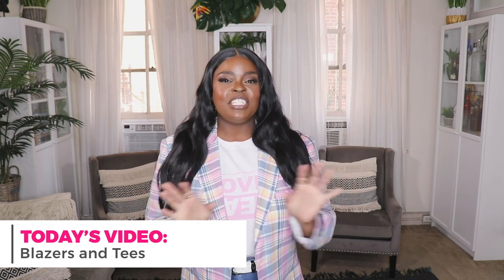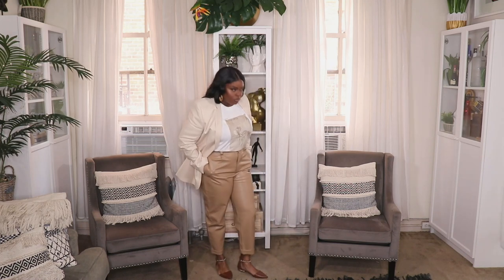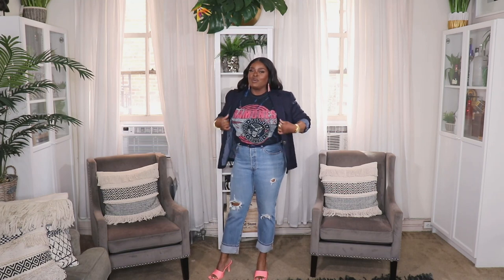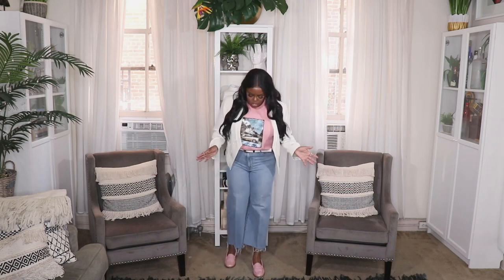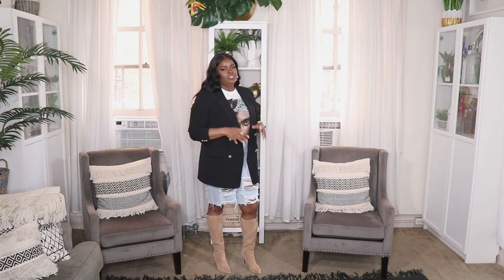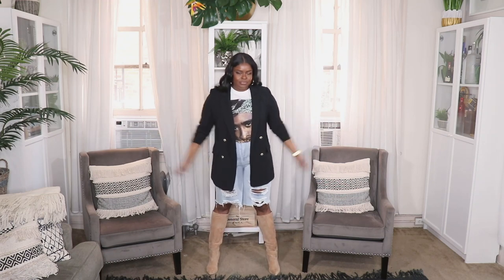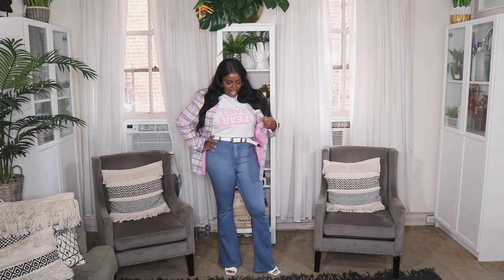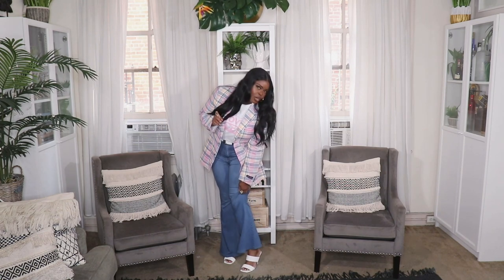HOW TO STYLE BLAZERS AND TEES (11 COMBINATIONS)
🔸🔸FOLLOW ME🔸🔸

🔸POSHMARK: @tenwaystowearit

Hi Everyone,
In today's styling video I'm sharing my ideas on how to pair and wear blazers and t-shirts.  These two fashion items make the perfect pair, especially for Spring when you still have days where layers are necessary.  Of course these are just ideas, so as always I encourage you to put your own spin on this fun combination.

MOST OF THESE ITEMS ARE NOT NEW, BUT I WILL DO MY BEST TO LINK EVERYTHING THAT IS NEW OR STILL AVAILABLE.  CHECK BACK LATER.  THANK YOU!